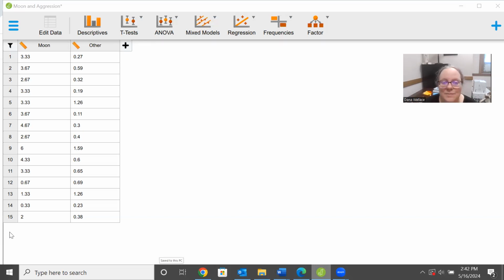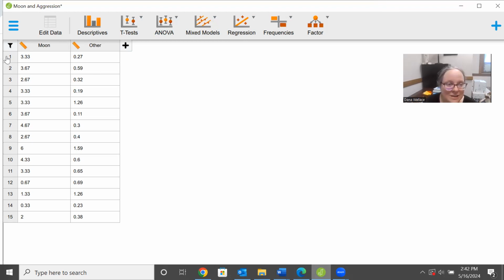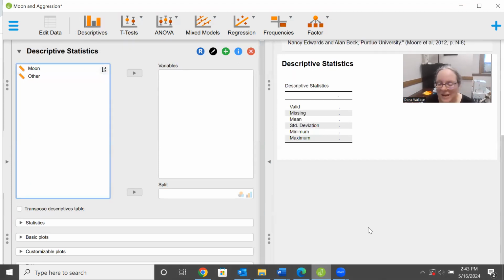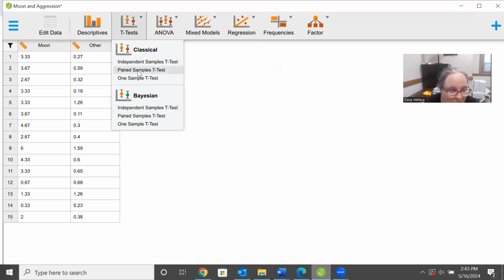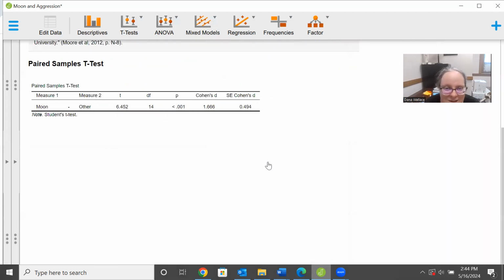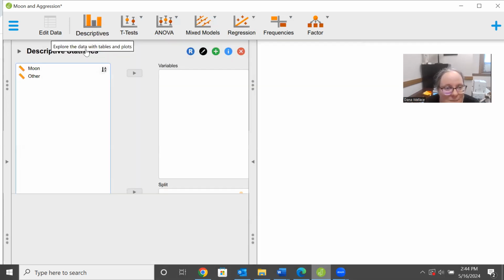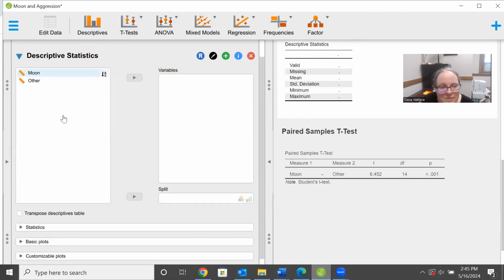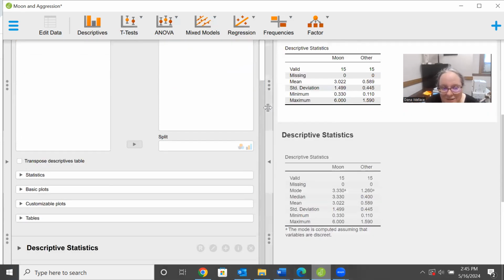JASP- paired t-test (repeated measures t-test)